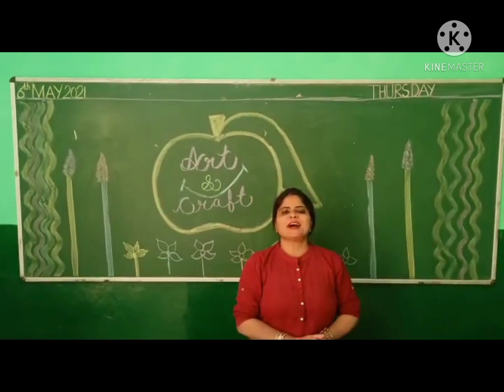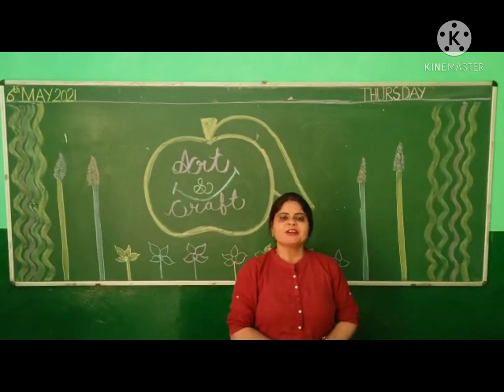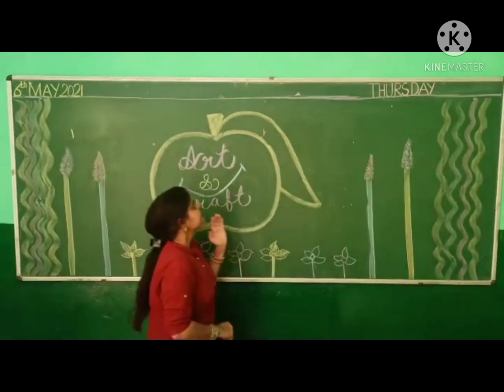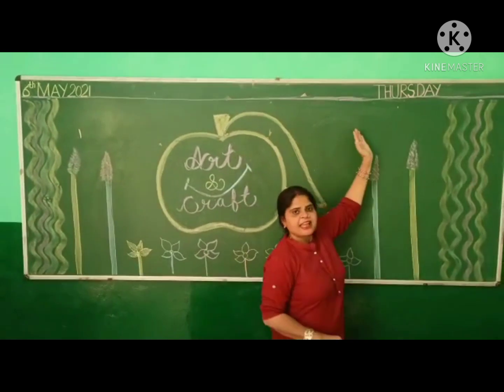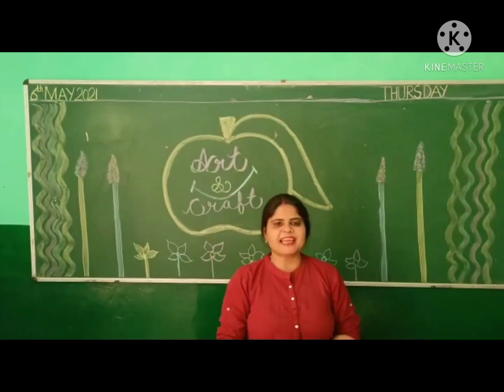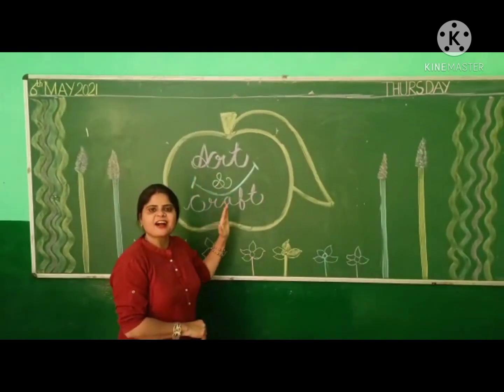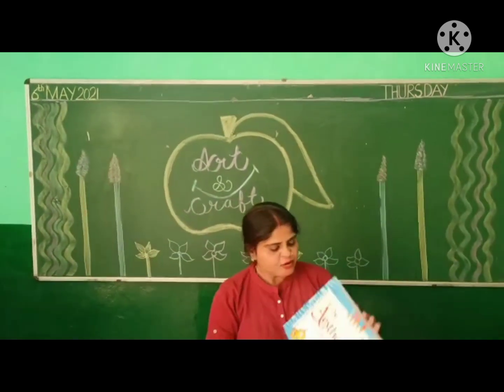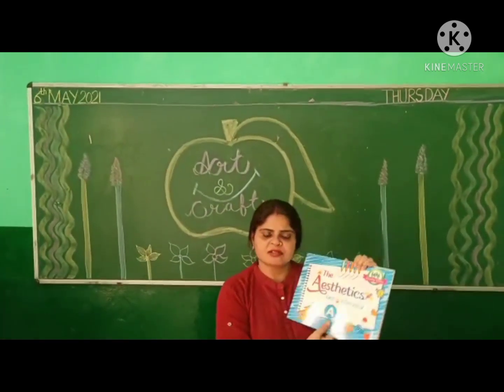pasting activity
BY MRS. RENUKA RANI